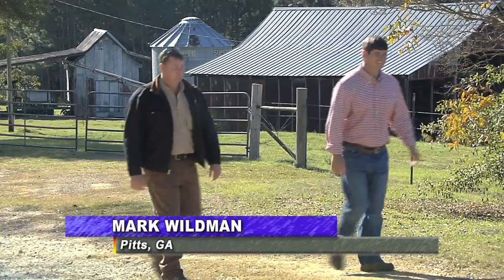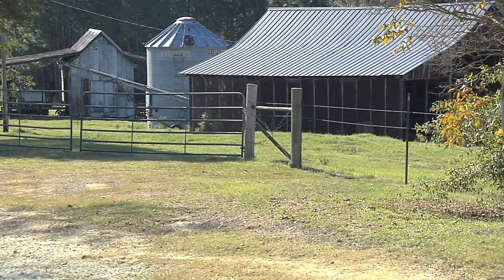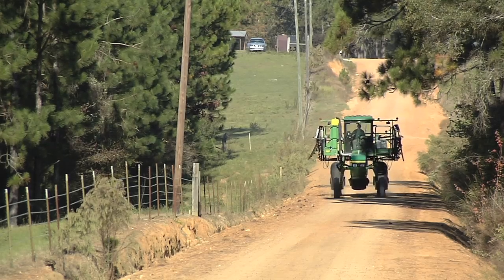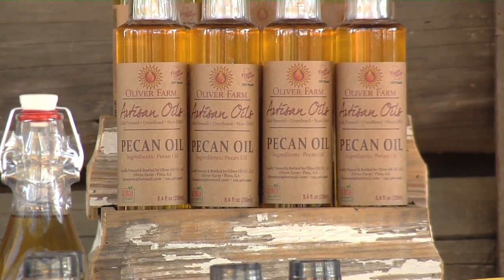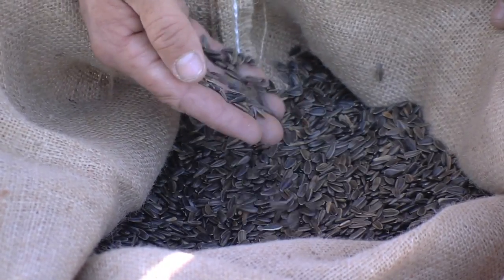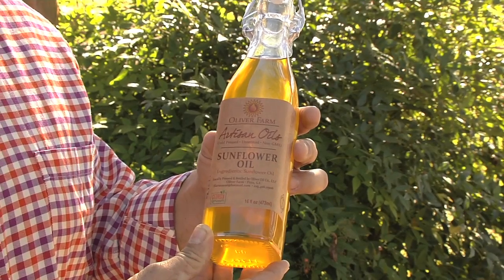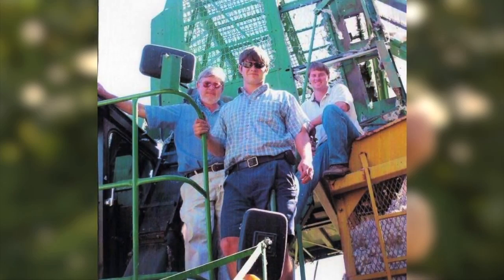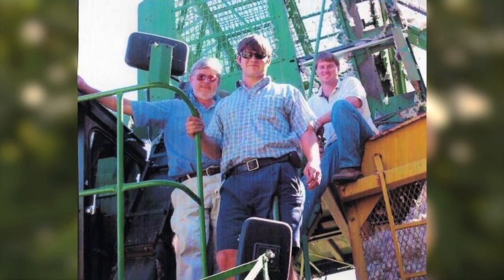South Georgia Family Farm Produces High Quality Artisan Oils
Oliver Farm in Pitts Georgia has been growing traditional Georgia row crops, but now one member of the family is taking the farm in a new direction.  The Monitor’s Mark Wildman recently visited with Clay Oliver who is bottling high quality cooking oil from crops grown right on his family's land.